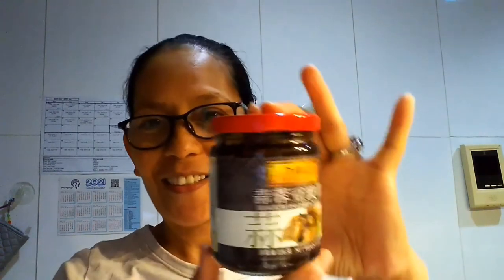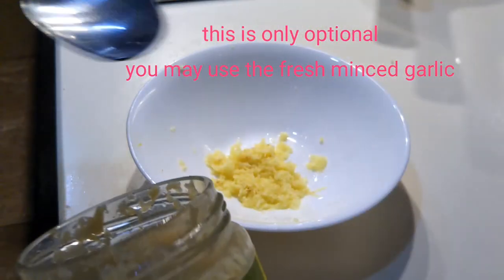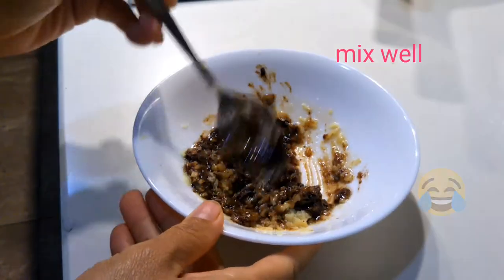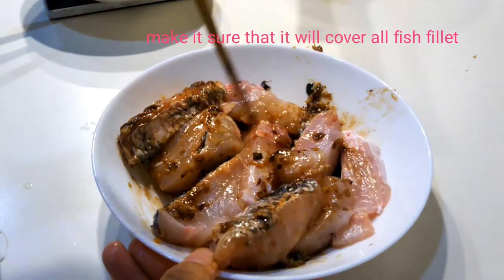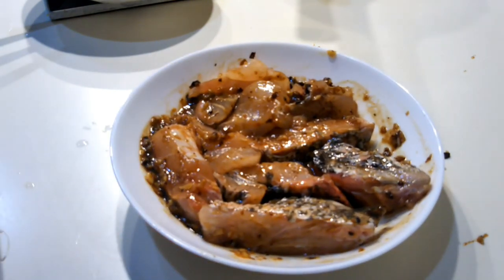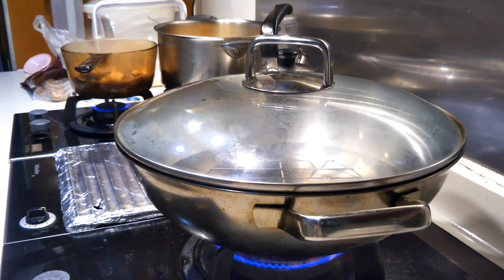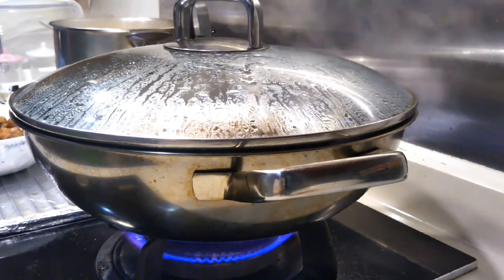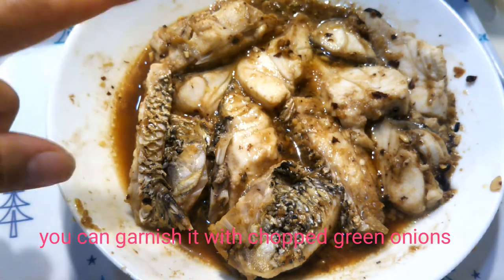STEAM FISH IN A BLACK BEAN GARLIC SAUCE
Please watch the video until the end and hope you learn something from me today